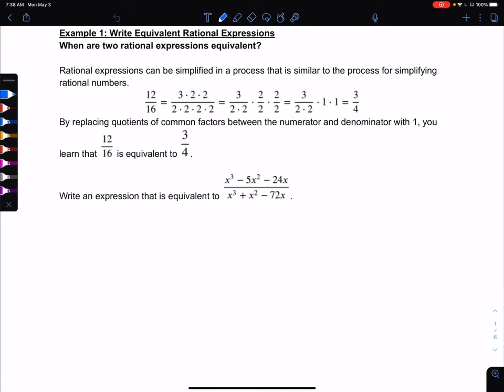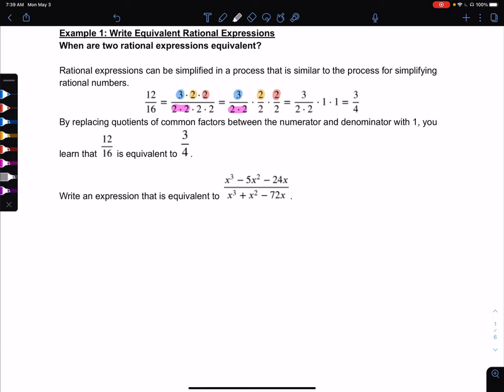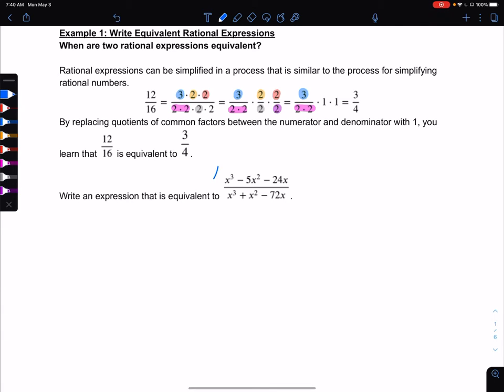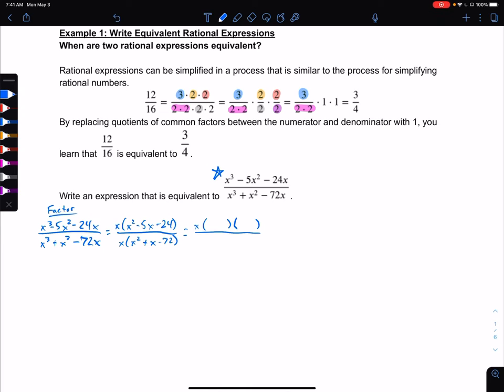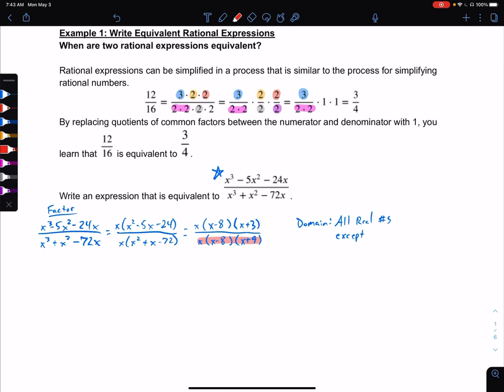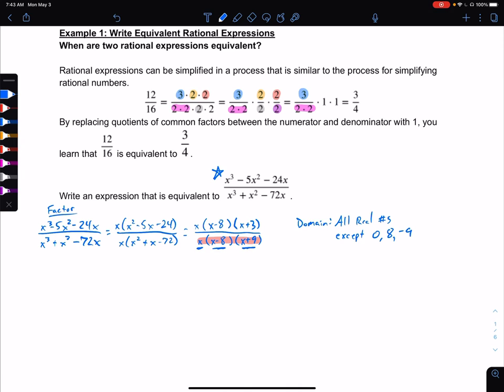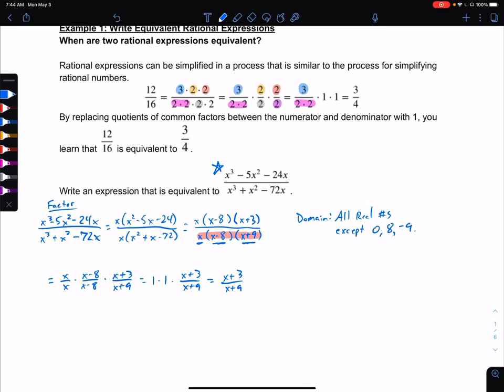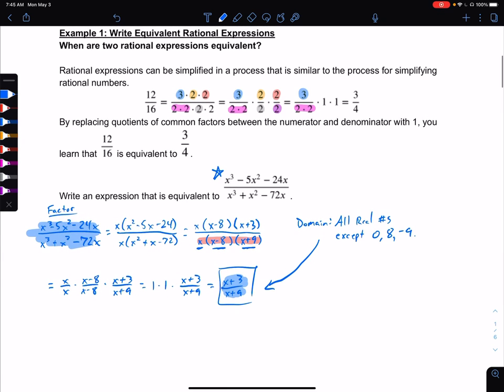4.3.1 Write Equivalent Rational Expressions